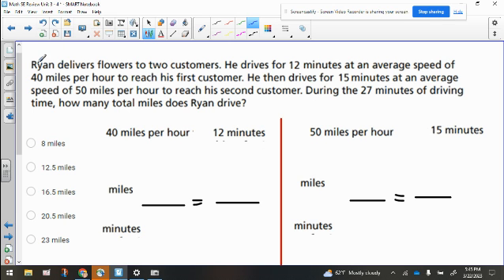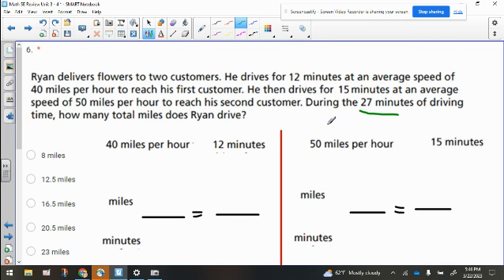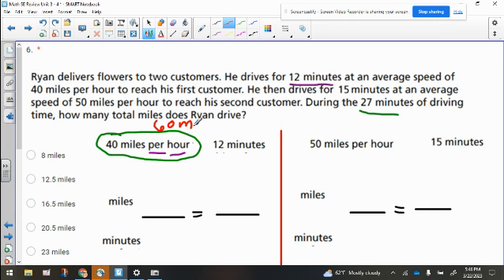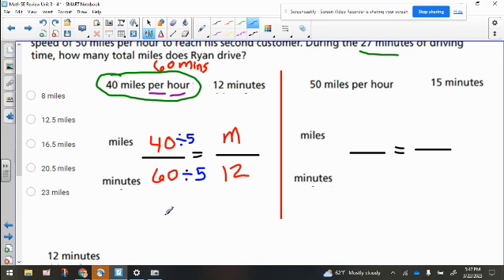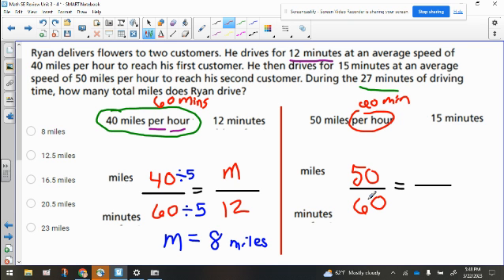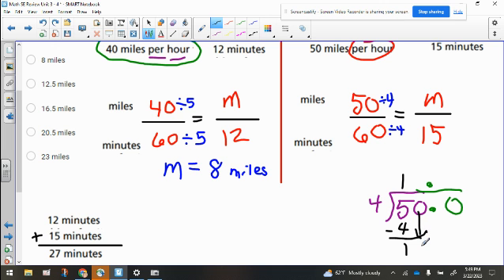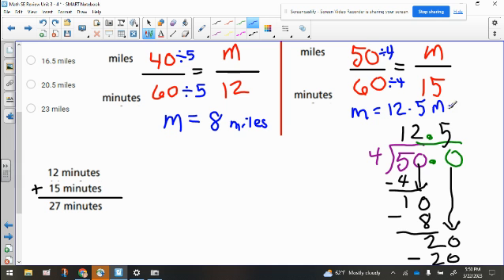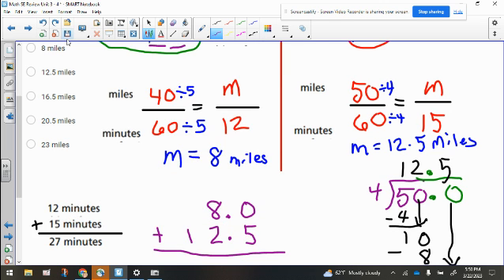NYS Math Exam Grade 6 2022 Question # 44